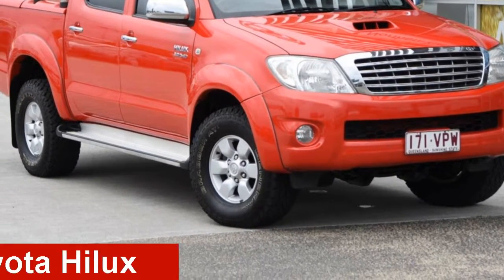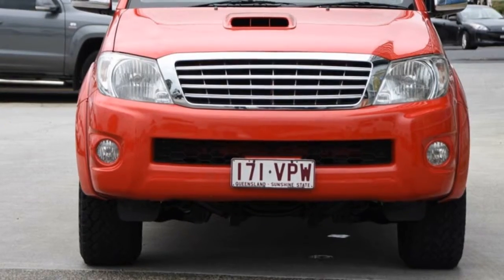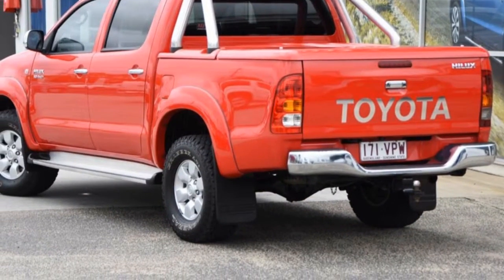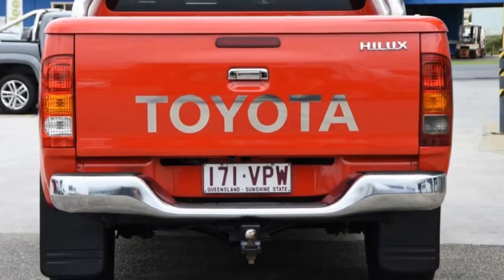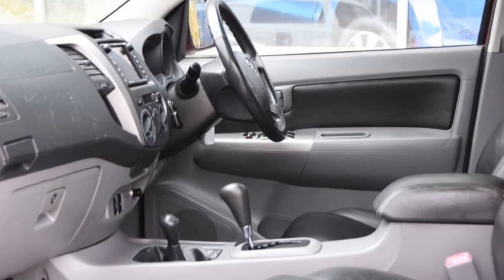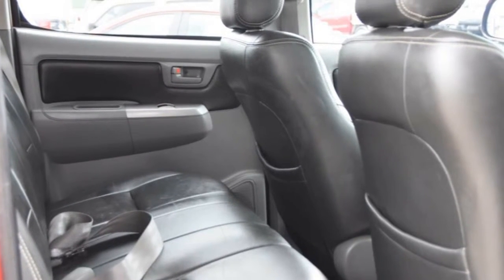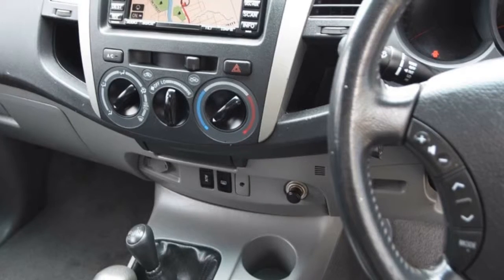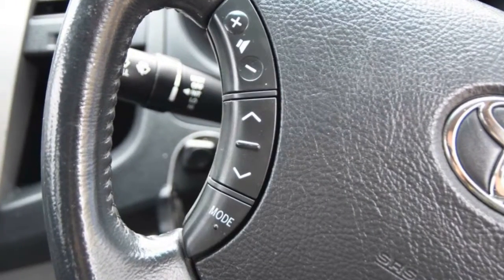2010 Toyota Hilux KUN26R MY10 SR5 Red 4 Speed Automatic Utility